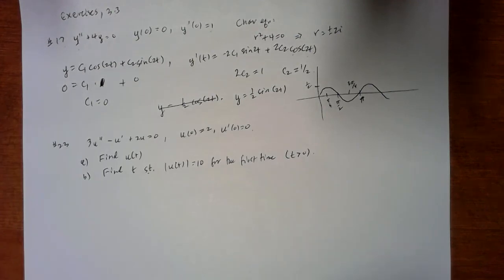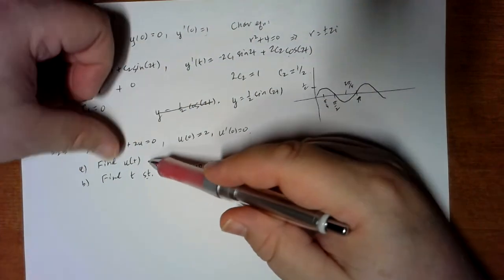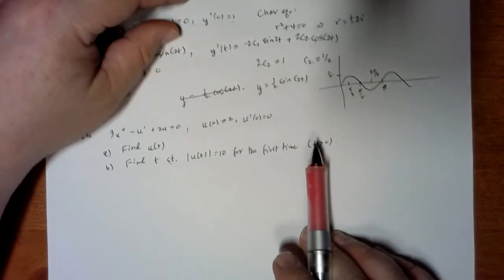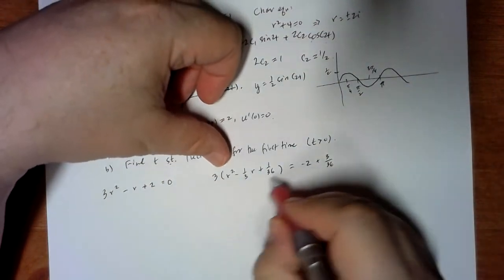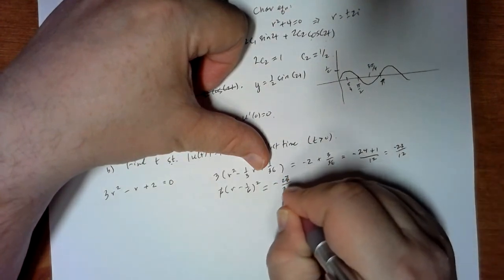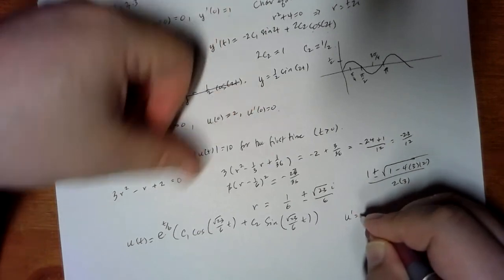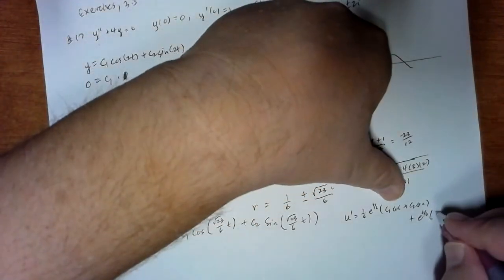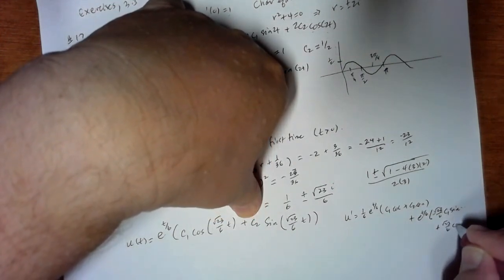ODE Section 3.3 Exercises 17 and 23.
We work out exercises 17 and 23 in Section 3.3.